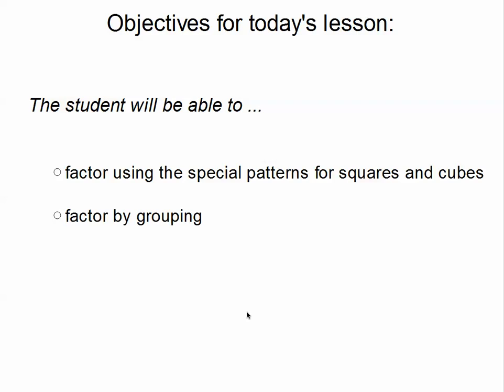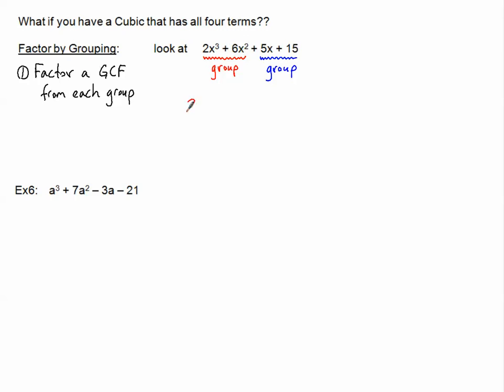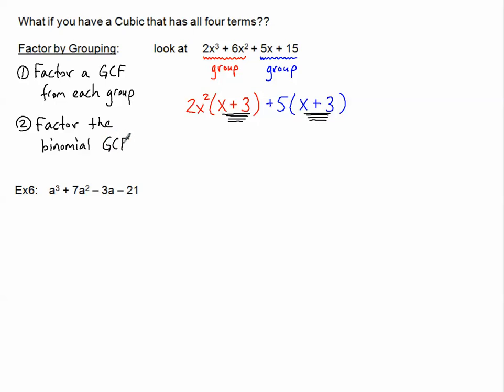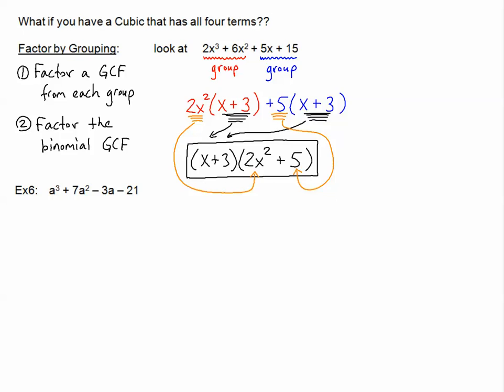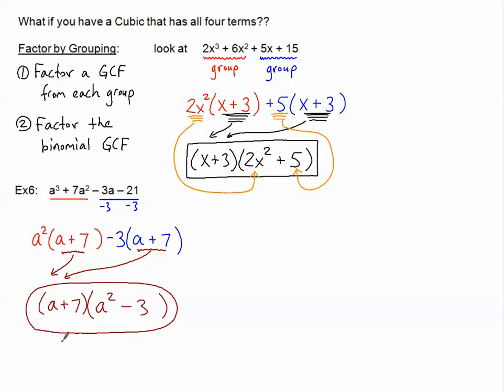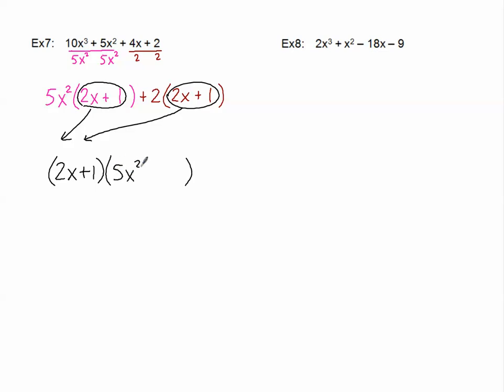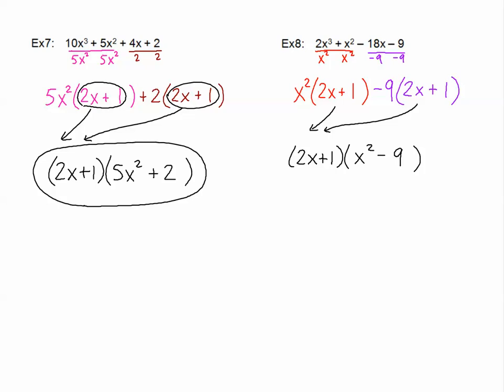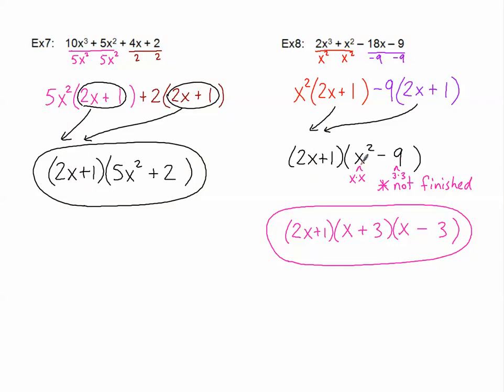Factoring by Grouping